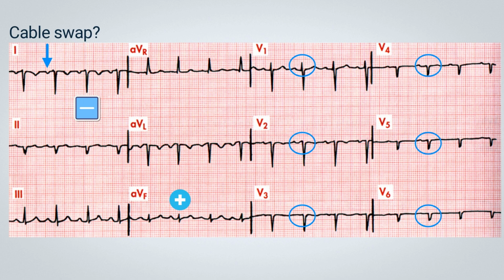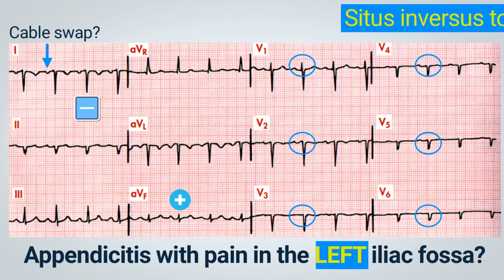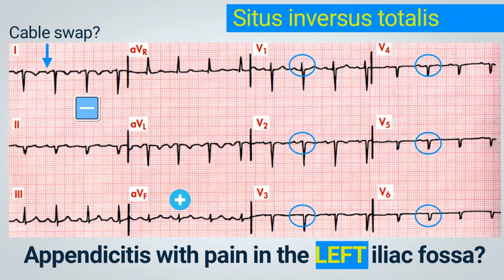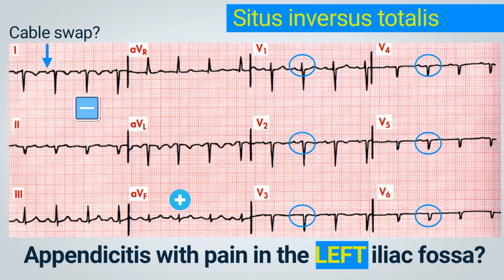Deciphering ECG Patterns in Situs Inversus Totalis: A Cardiological Analysis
Explore the unique electrocardiographic characteristics of Situs Inversus Totalis in this comprehensive video. Delve into an expert cardiological analysis that highlights the distinct ECG changes associated with this rare congenital condition. Ideal for medical professionals, students, and anyone interested in advanced cardiology, this video provides a detailed examination of ECG readings, offering insights into diagnosis and management. Join us to understand the complexities of Situs Inversus Totalis and its impact on heart rhythm, enhancing your knowledge in the field of cardiology.